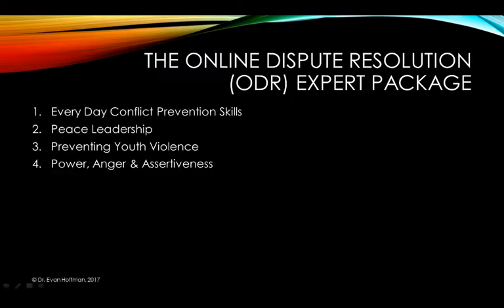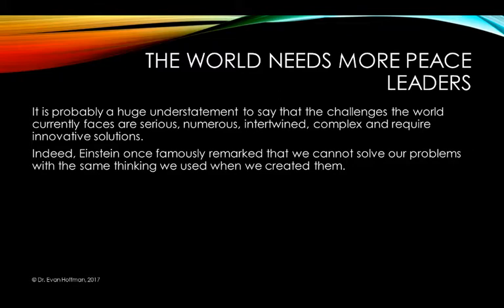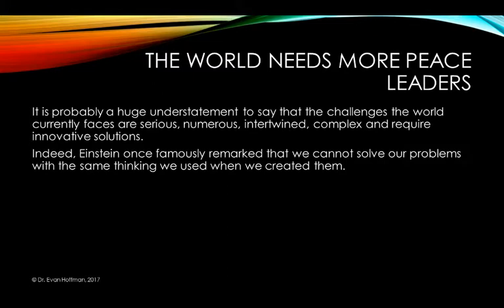Peace Leadership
CIIAN Sr. Associate Dr. Evan Hoffman outlines the urgent need for more peace leaders and he presents lessons from other peace leaders that aspiring peace leaders can use in their own peacebuilding work.